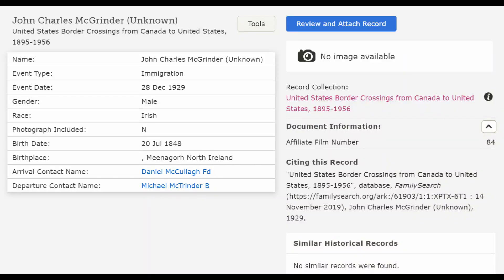U.S. Border Crossing Records for Genealogy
Your ancestors could have crossed the US border to/from the north or to the south. US border records are a great resource for genealogy information. Full names, family members, birth dates, and much more can be found on these amazing immigration records.
At FamilySearch.org, you can search the index to these records here:
"United States Border Crossings from Canada to the United States, 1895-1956"

"United States Border Crossings from Canada to the United States, 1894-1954" : [These records contain some digital images of identity cards]

"United States Border Crossings from Mexico to the United States, 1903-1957"

The Genealogy Reporter has entered into an affiliate relationship with Ancestry.com. Clicking on links provided in this video description may result in a commission being paid to The Genealogy Reporter at no additional cost to you.

This video was created using Filmora9. Song title "We Will Get There."